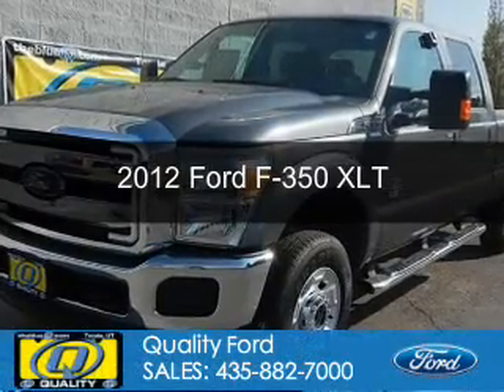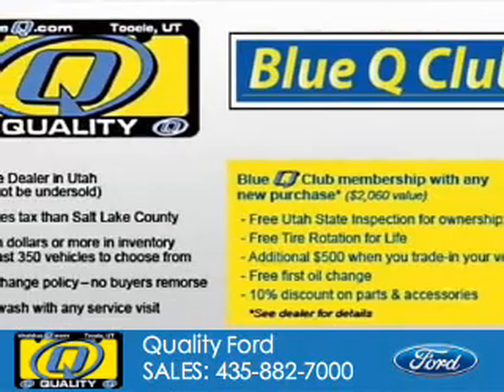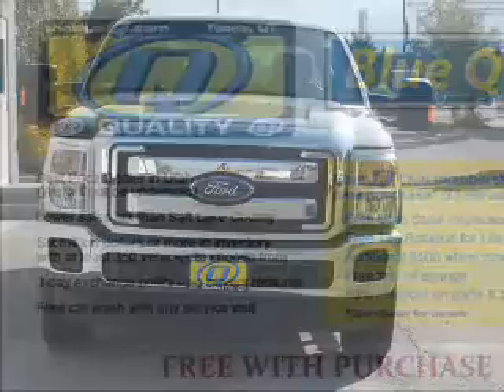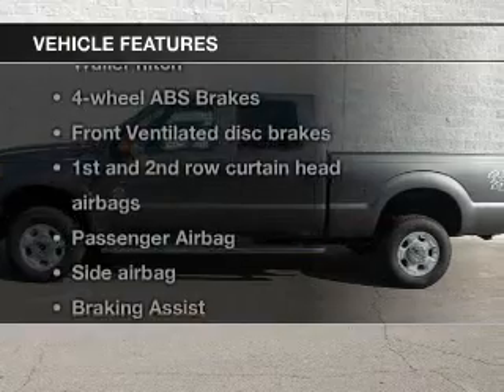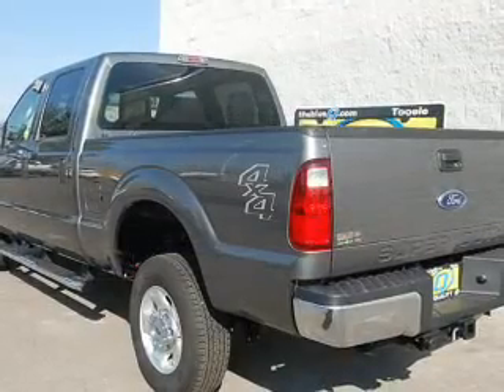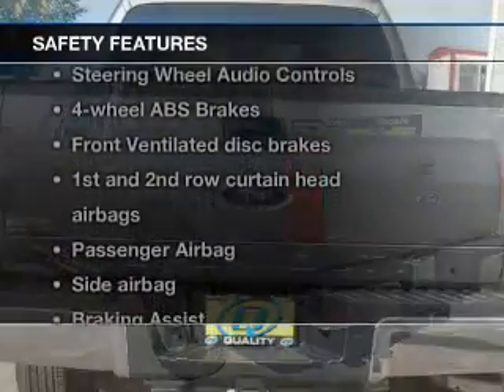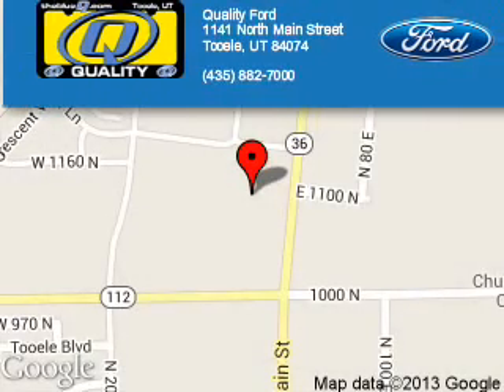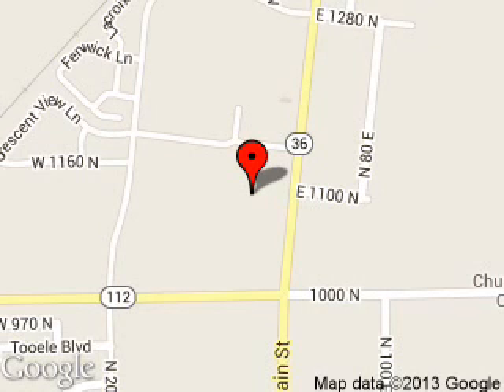2012 Ford F-350 - Tooele UT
Phone:
Year: 2012
Make: Ford
Model: F-350
Trim: XLT
Engine: 6.7 liter 8 cylinder 32 valve
Transmission: 6-Speed Automatic
Color: Sterling Gray Metallic
Mileage: 6
Address:
1141 N Main Street